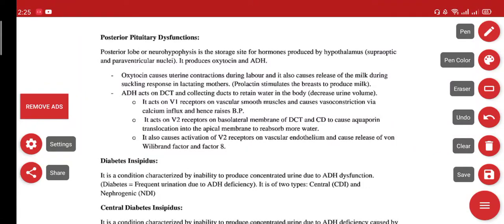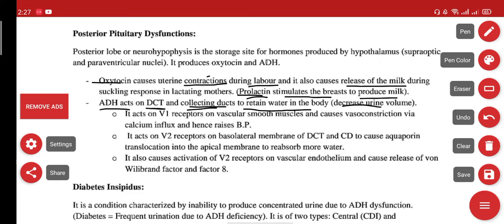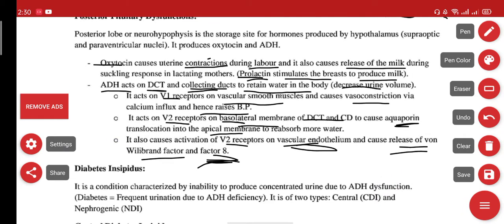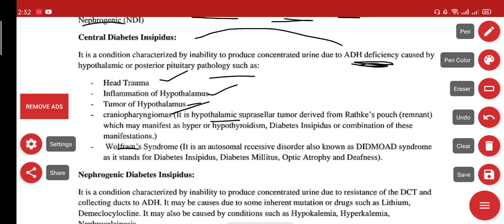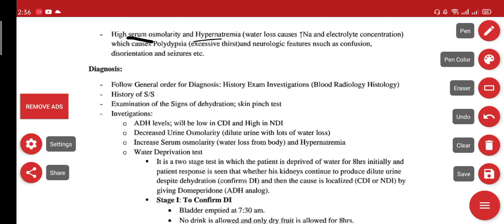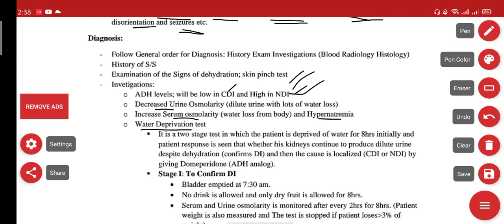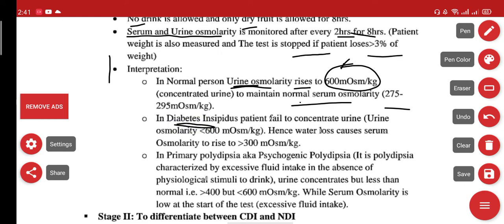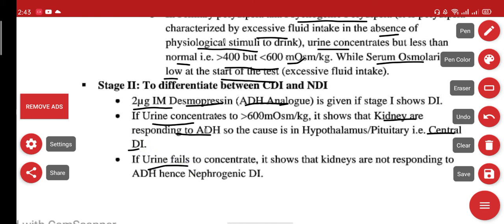Disorders of Posterior Pituitary Gland, Diabetes Insipidus